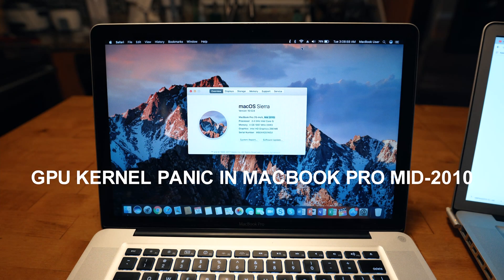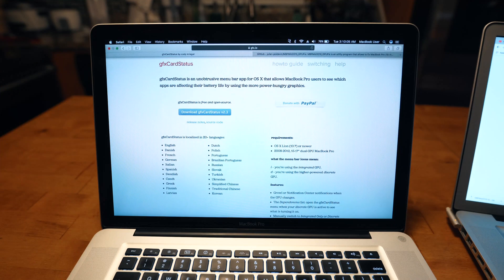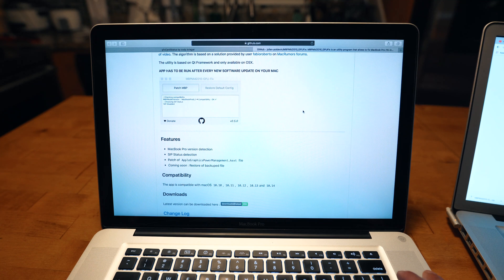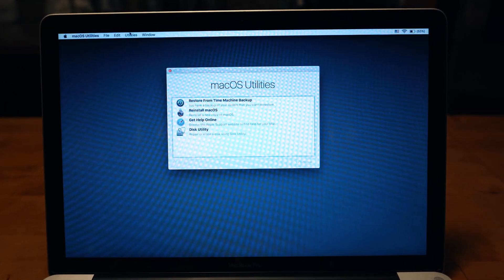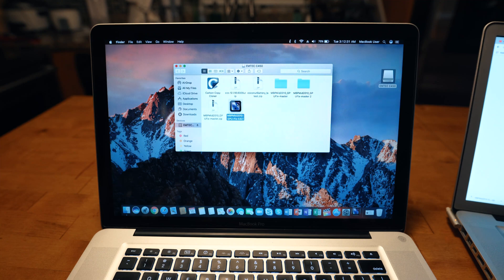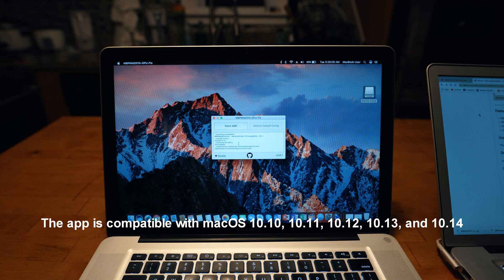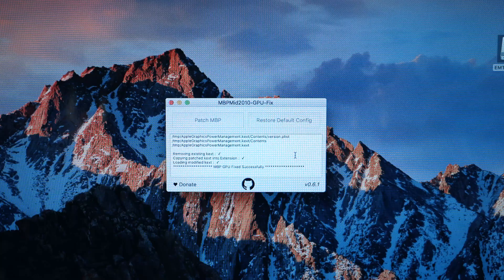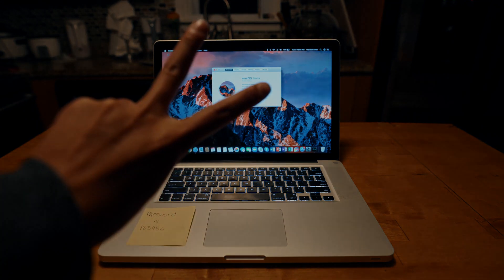EASY FIX MACBOOK PRO 15 MID-2010 GPU PANIC KERNEL CRASH ISSUE 2020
A 2020 UPDATE to the MacBook Pro Mid-2010 GPU panic issue.

This is not a permanent solution, in some scenarios, some MacBooks will still exhibit Kernel Crashes despite being patched. The best solution is to replace the capacitor.

One of the Simple ways to fix the GPU PANIC IS BY USING gfxCardStatus 1.8.1 SPECIFICALLY V2.3 WILL NOT WORK ACCORDING TO (older video)

How to turn off rootless/System Integrity Protection on Mac: Disable SIP
1. Turn off your Mac (Apple then Shut Down).
2. Hold down Command-R and press the Power button. ...
3. Wait for OS X to boot into the OS X Utilities window.
4. Choose Utilities then Terminal.
5. Enter csrutil disable.
6. Enter reboot.

"Download the dmg, Run it. (If the system block the execution of the fix, try again and then you will be allowed to say yes to continue to run the fix). Click then in the "Patch MBP" window. Enter your login session password. The software will patch the kernel. And it's done. Fixed."

IMPORTANT: Each time you UPDATE the system MacOS, you must run the fix again to patch the kernel.

The app is compatible with macOS 10.10, 10.11, 10.12, 10.13and 10.14